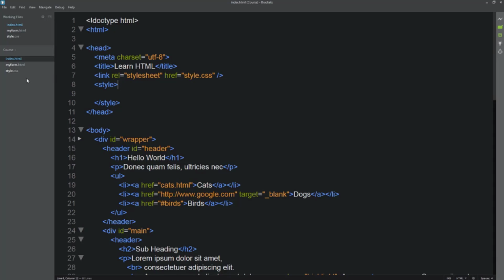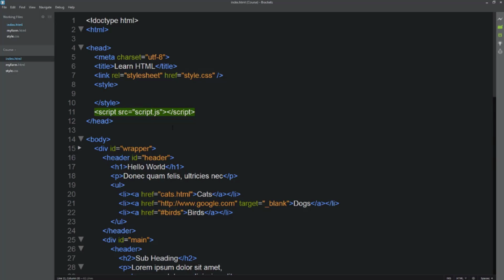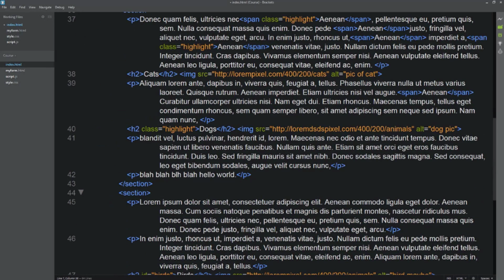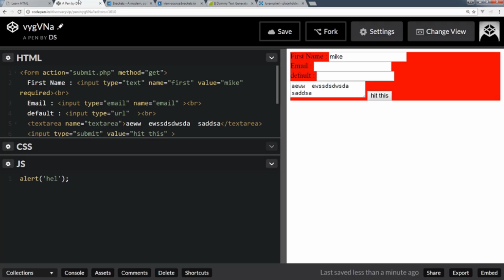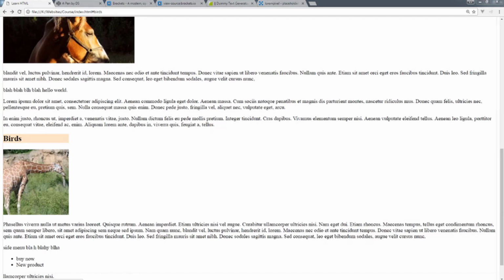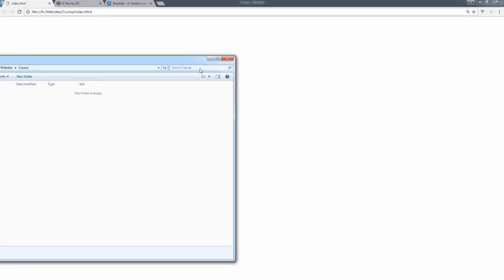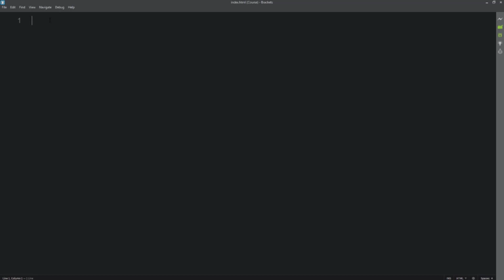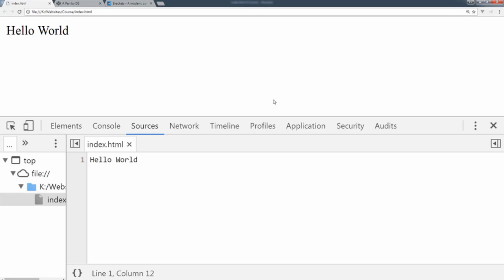HTML Basics vídeo número 4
HTML. HTML, que significa Lenguaje de Marcado para Hipertextos (HyperText Markup Language) es el elemento de construcción más básico de una página web y se usa para crear y representar visualmente una página web.